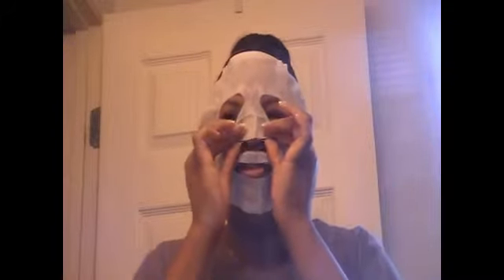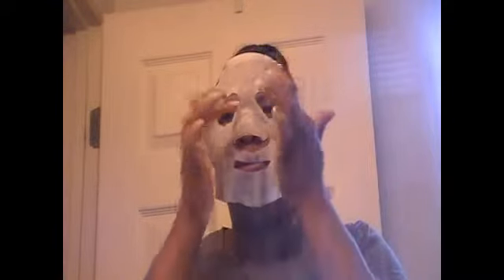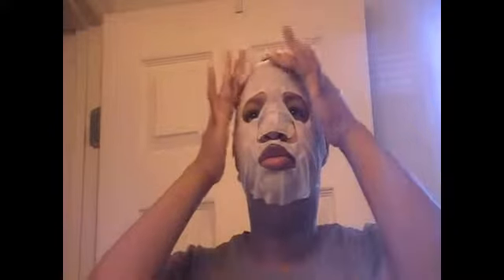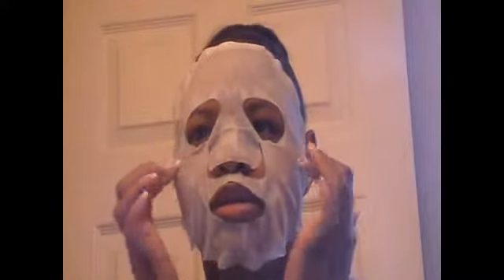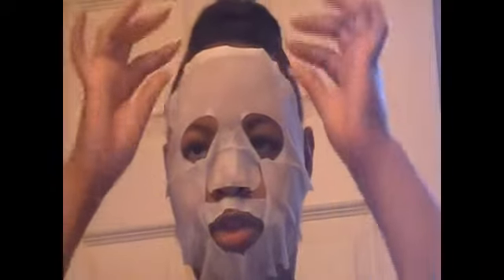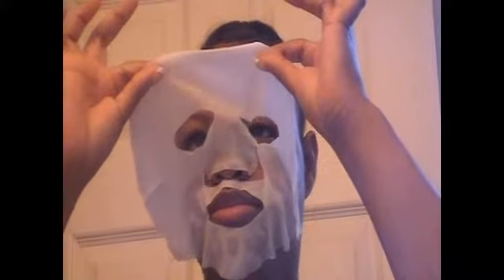Dollar Tree: Green Tea Facial Mask!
Trying out my new facial mask given to me in my giveaway package from my diva "OCthat's ME". Absolutely looove this mask, I'm definately going to thr dollar tree to buy more!!!